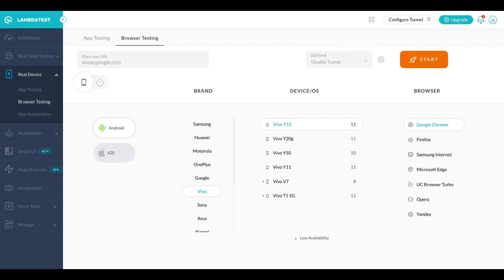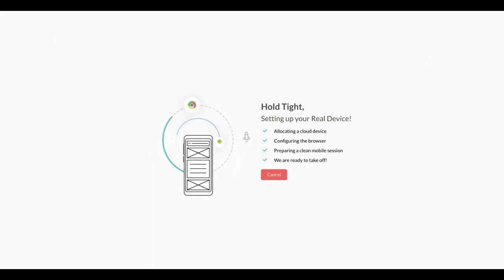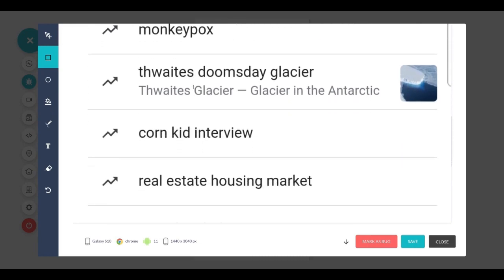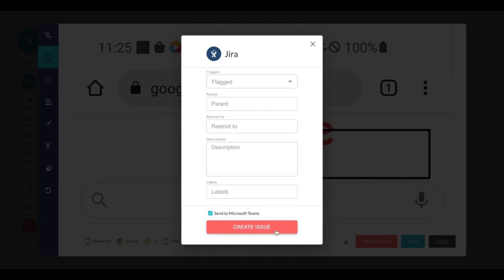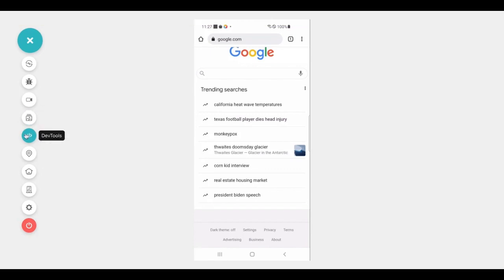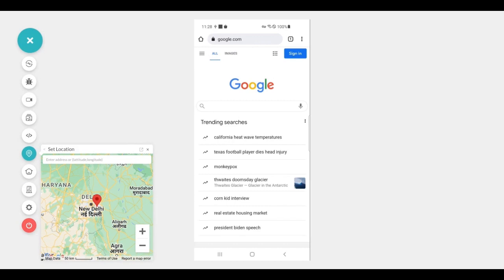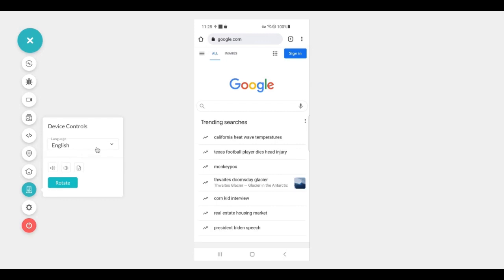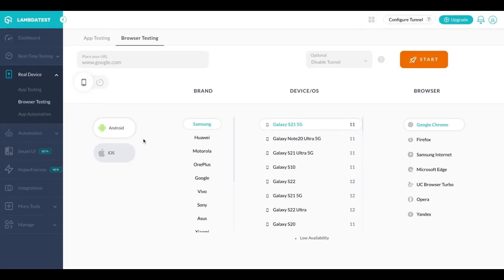How To Perform Real Time Browser Testing On Real Devices | Manual Testing | LambdaTest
With this tutorial, you will learn how to perform Real Time Browser Testing on Real Devices using the LambdaTest platform. Start FREE Testing:

📢 Real Time Testing on Real Devices allows you to perform live-interactive cross-browser testing of your website and web applications in the LambdaTest cloud on over 3000+ real devices.

𝐕𝐢𝐝𝐞𝐨 𝐂𝐡𝐚𝐩𝐭𝐞𝐫𝐬 👀
0:04 Introduction
06:08 Real Time Browser Testing on Real devices
06:09 Conclusion

𝐑𝐞𝐚𝐥 𝐓𝐢𝐦𝐞 𝐁𝐫𝐨𝐰𝐬𝐞𝐫 𝐓𝐞𝐬𝐭𝐢𝐧𝐠 𝐨𝐧 𝐑𝐞𝐚𝐥 𝐃𝐞𝐯𝐢𝐜𝐞𝐬 𝐅𝐞𝐚𝐭𝐮𝐫𝐞𝐬:
✅ Mark as a Bug to help users report bugs or issues during testing.
✅ Record videos from the complete session while testing.
✅ Capture and view screenshots.
✅ Access DevTools for mobile debugging.
✅ Use Device Controls.
✅ Network Throttling.
✅ Rotate devices.
✅ Test from different geographical locations and GPS geo-locations.